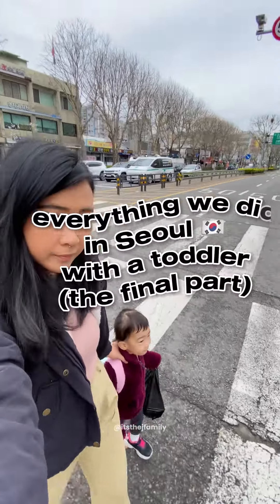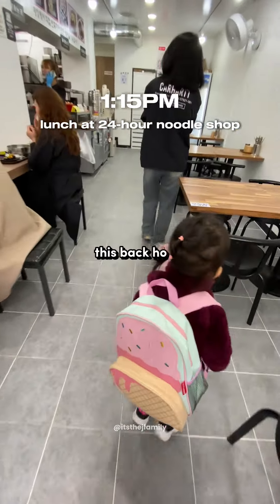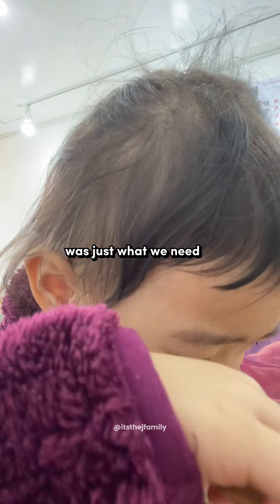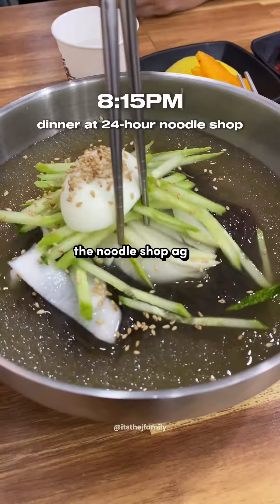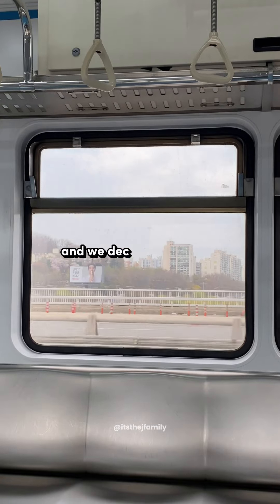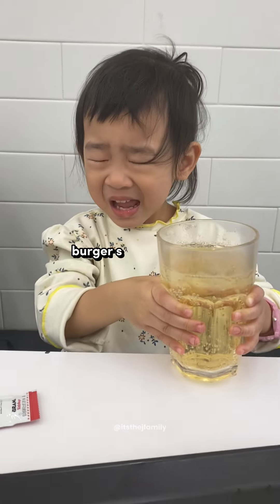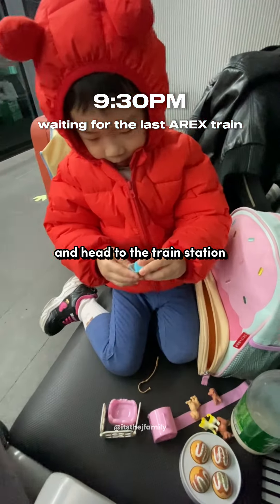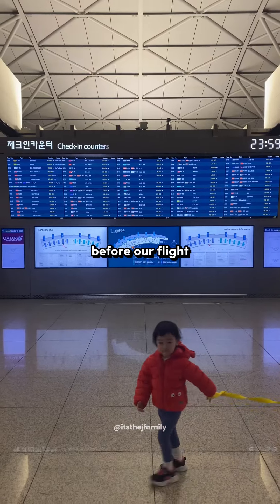Our Unforgettable Seoul Journey Ends! 🇰🇷 Final Episode!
And that’s a wrap on our Seoul travel! 🥰🇰🇷✈️

Reflecting on our Seoul trip, it’s like reliving the best moments all over again. Unlike the typical tourist itinerary, we decided to immerse ourselves in the local Seoul experience this time around. From cherry blossom strolls to bustling markets and delicious finds, we packed it all in.

Creating memories with Jaymie in this beautiful city is priceless, and hopefully we get to do this again sometime in the future 🤞🏻💖